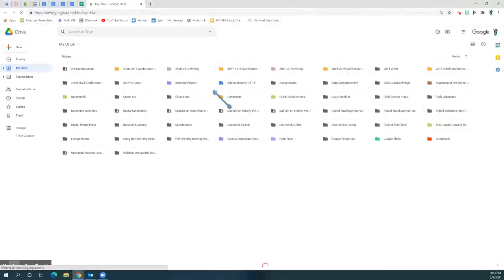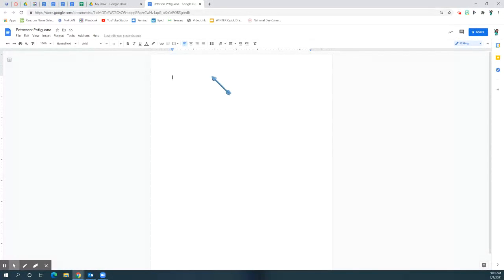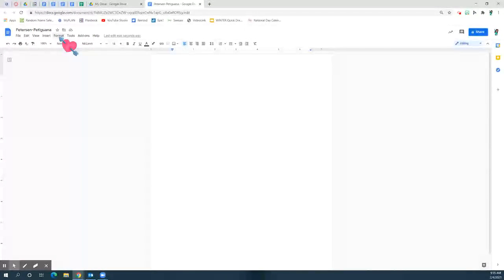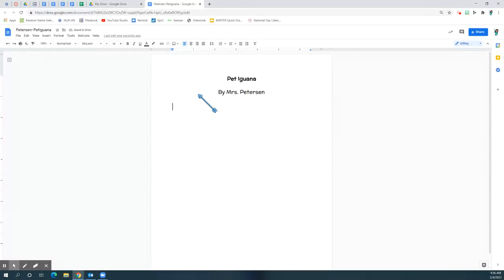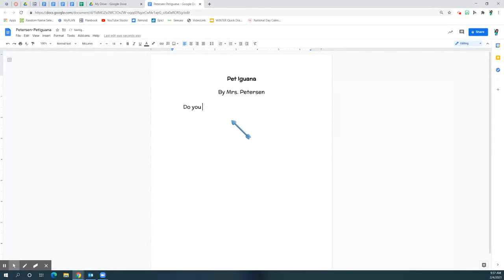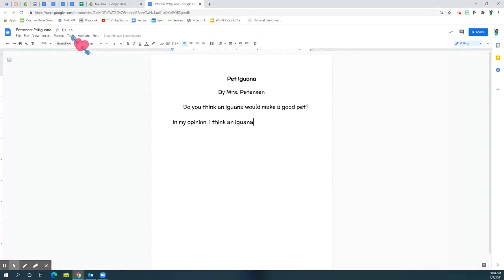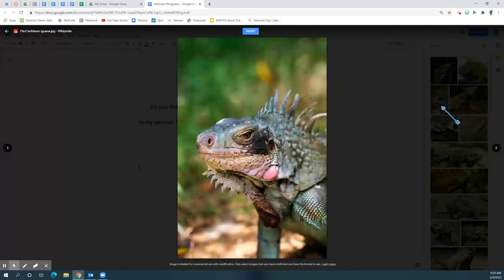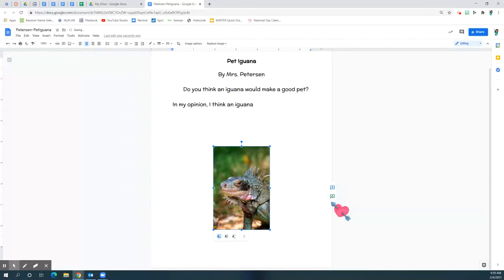Pet Iguana: Final Draft - Typing (2nd/3rd)